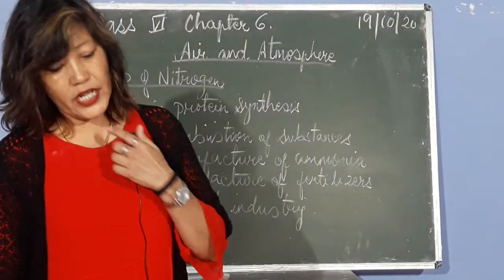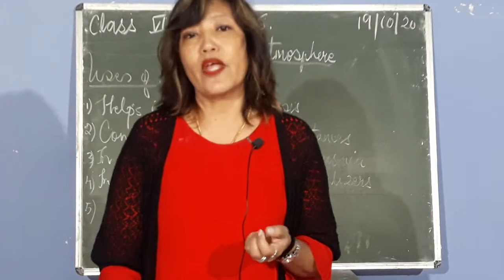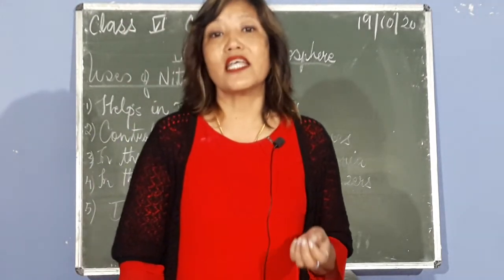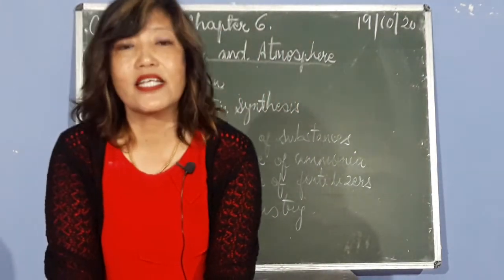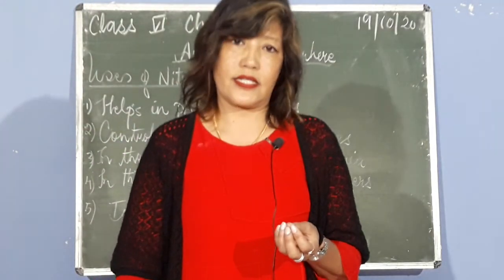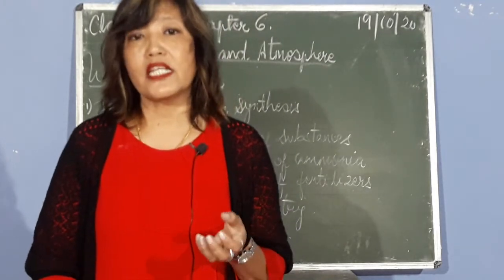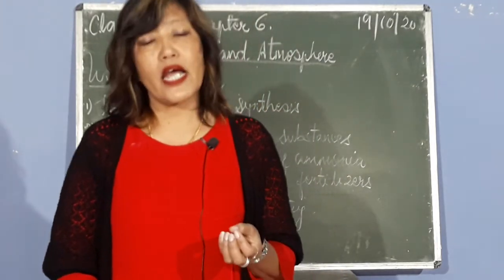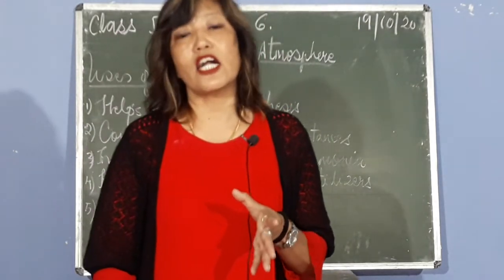Class 6 Chemistry Chapter 6 - Air And Atmosphere - Part 1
Class 6 Chemistry Chapter 6 - Air And Atmosphere - Part 1   Air Mixture of gases and Importance of Nitrogen